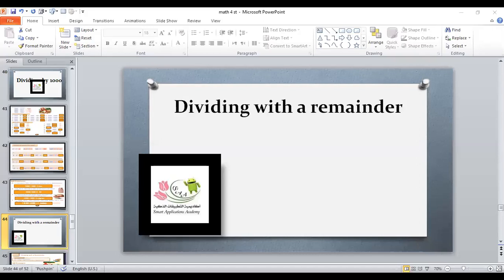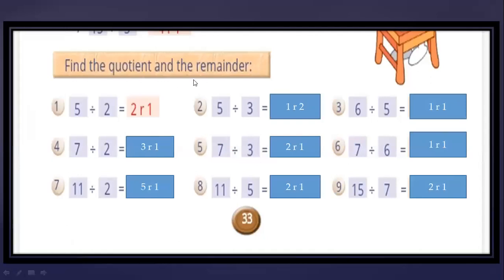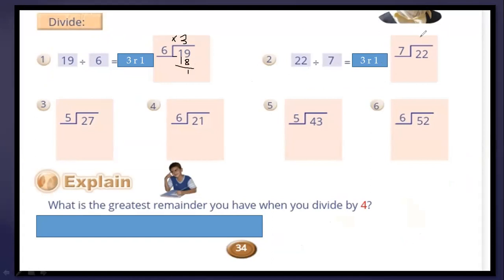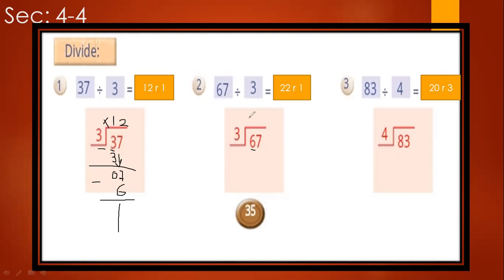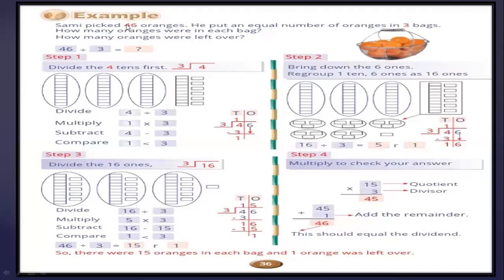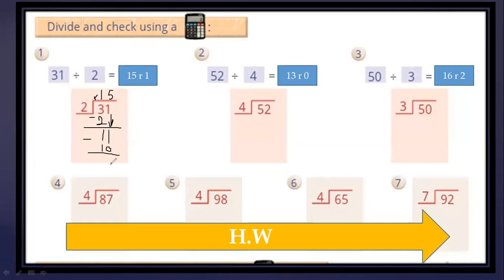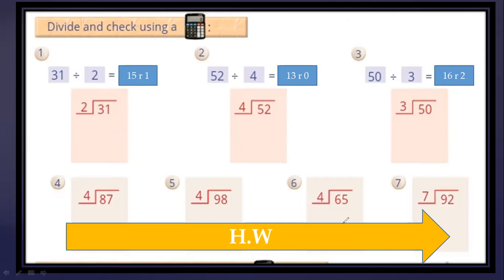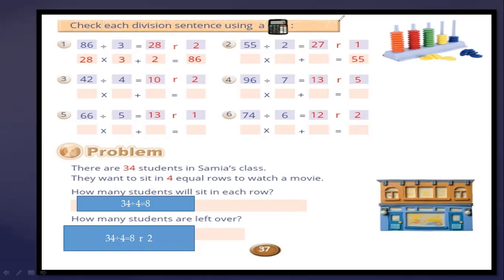SMART APPLICATIONS ACADEMY dividing sec 4 3,sec4 4 g4